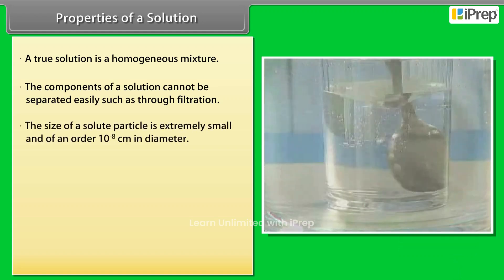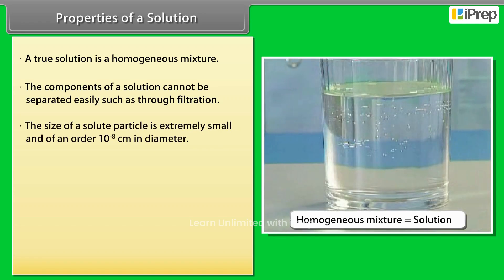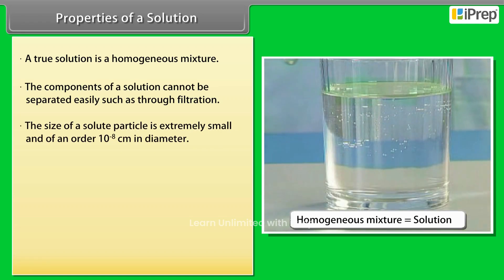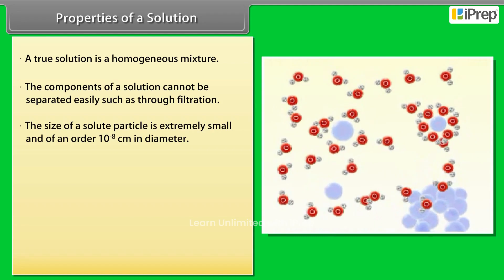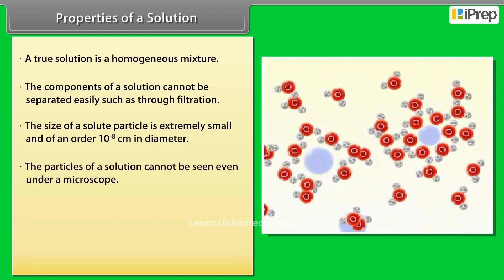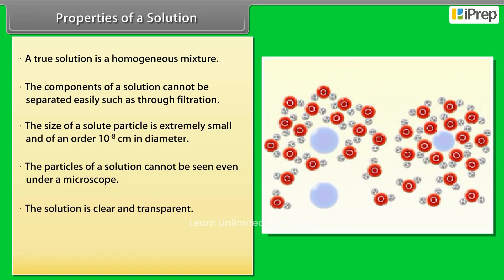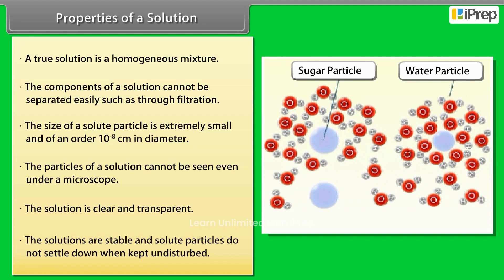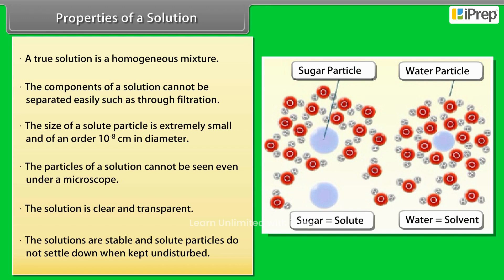Properties of a Solution | Is Matter Around Us Pure? | Science | Class 9th | iPrep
"In this video, we dive into the **properties of a solution**, focusing on the characteristics that define various solutions. You will learn about the **colligative properties of a solution**, which include the effects of solute concentration on boiling point elevation, freezing point depression, and vapor pressure lowering. We also cover **what are the properties of a solution**, explaining how these properties are affected by the nature of the solute and solvent. Additionally, we discuss how the **colligative properties of a solution depends on** the number of solute particles in a solution, not their identity.

This video is part of our series on **properties of solution class 9th**, where we aim to provide a thorough understanding of the subject. Along with this topic, we've uploaded other important videos, such as **properties of a solution class 9**, **is matter around us pure question answer**, and **is matter around us pure class 9 notes**. You can also refer to the **is matter around us pure class 9 one shot** for a quick revision. For practice, we have the **is matter around us pure mcq** and **is matter around us pure class 9 exercise** to reinforce your learning. To get detailed explanations, don’t miss our **is matter around us pure explanation** video. Check out the playlist for all the topics from this chapter. For more resources covering all subjects, download the iPrep App Now!"

iPrep offers rich and comprehensive learning content for Nursery to 12th including:
- Chapter-Wise Assessments
- Syllabus Books
- Notes
- Simulations
- Co-curricular Courses
- Career Orientation